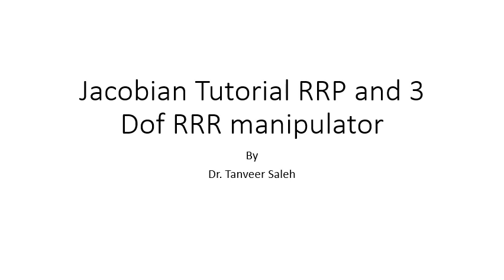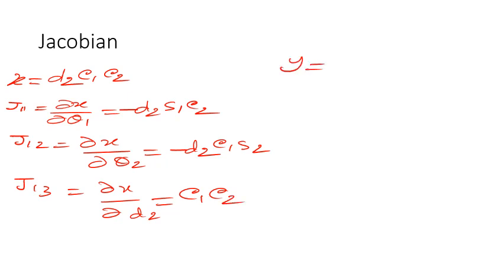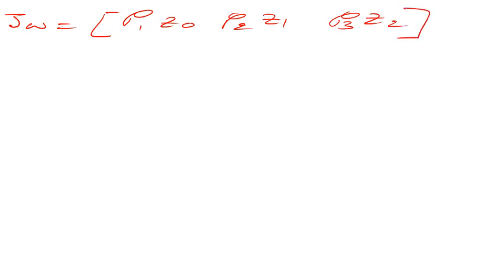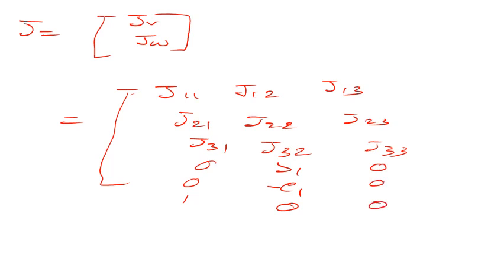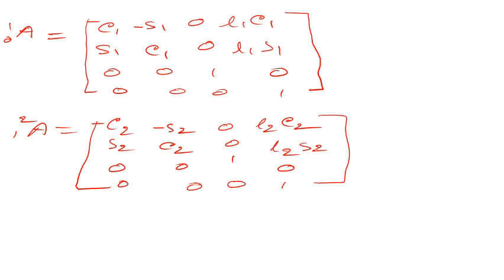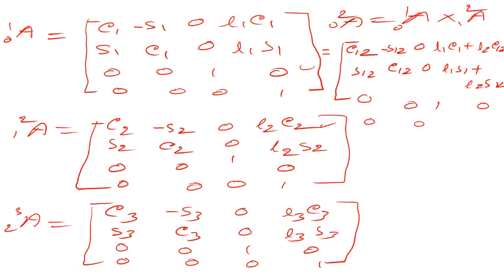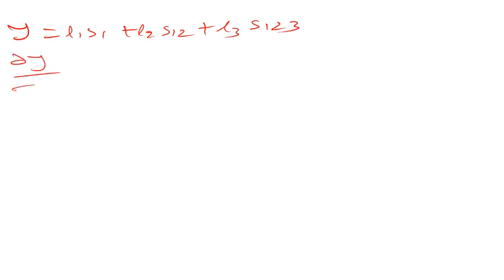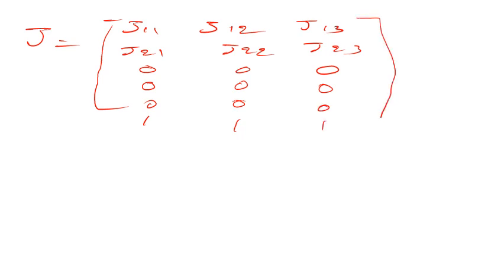Jacobian Tutorial for two robots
This describes how to calculate jacobian for two different types of robotic arms.